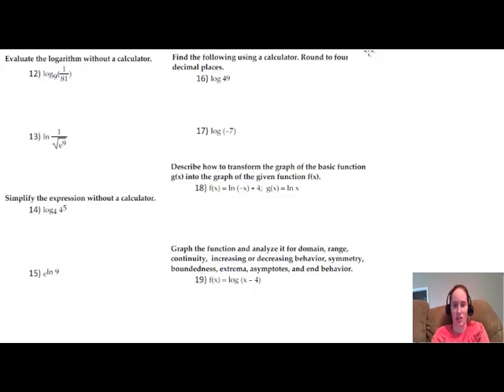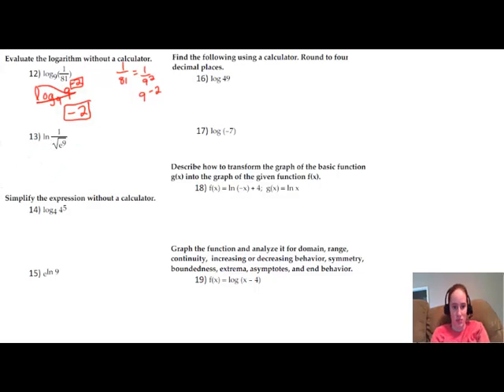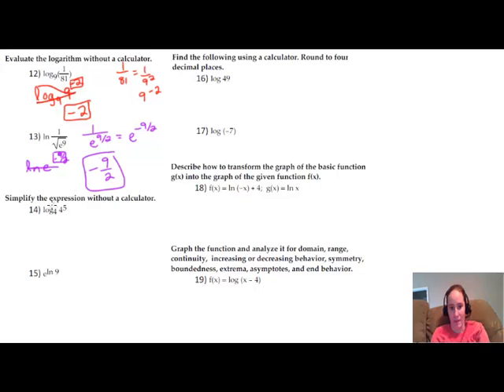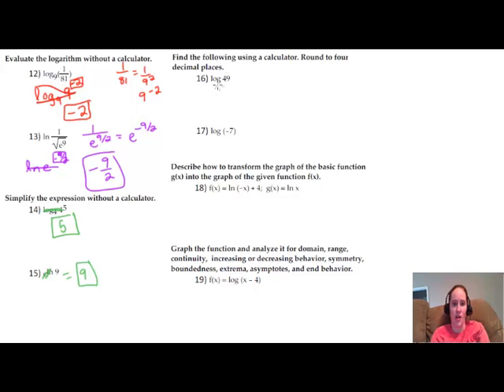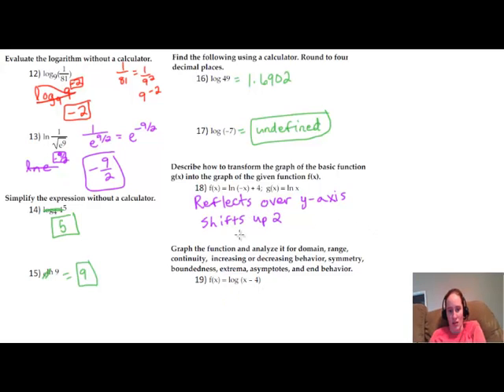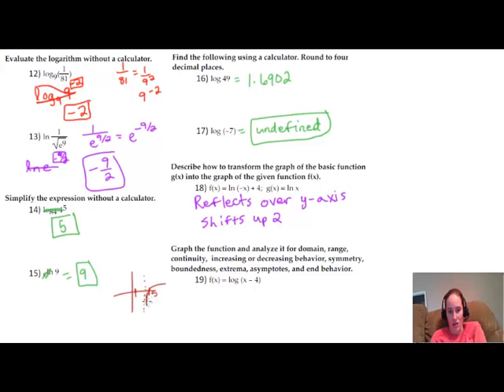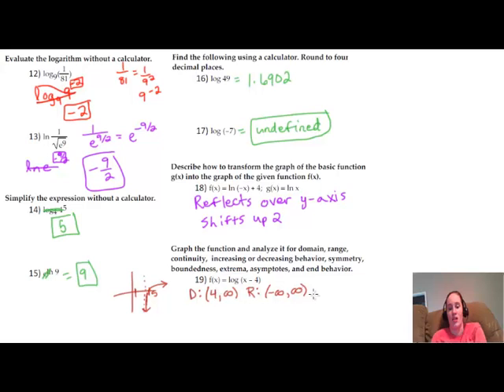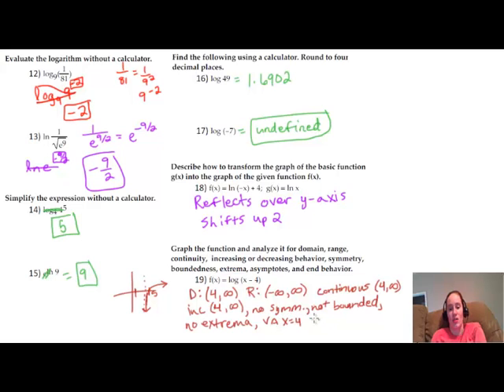Precalculus Chapter 3 Review 12-19